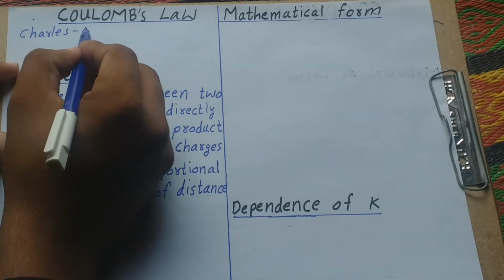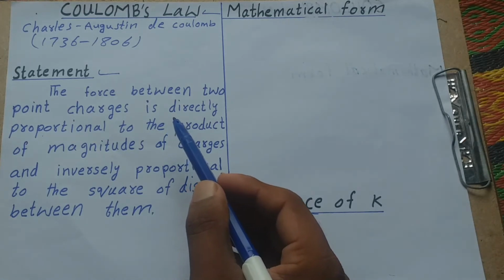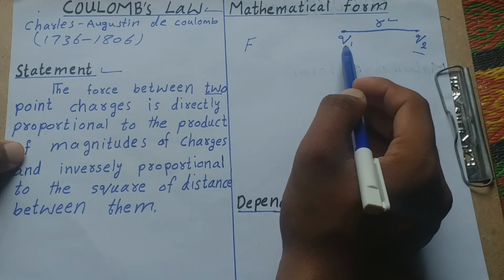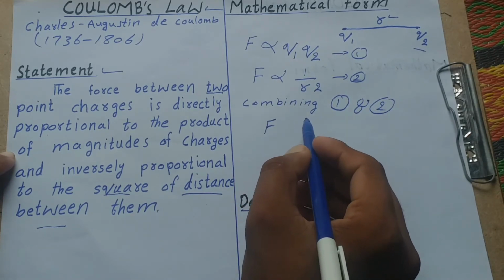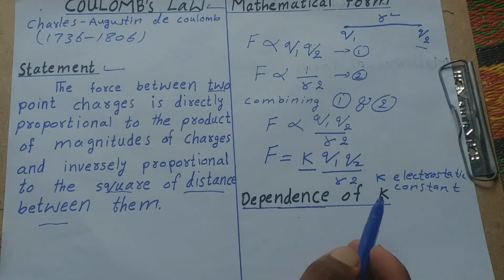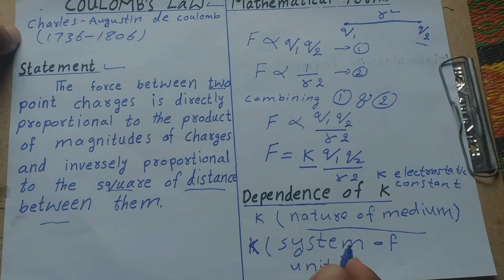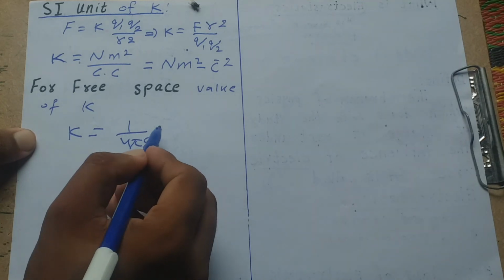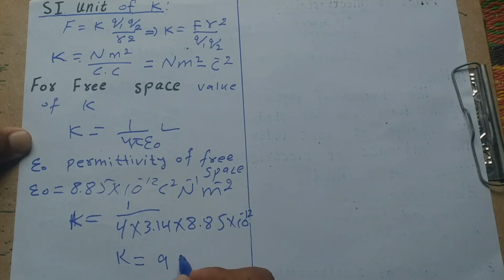What is Coulomb's Law and derivation.All relative concept include, Electrodynamics 4th edition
what is coulomb law
derivation
electrodynamics 4th edition